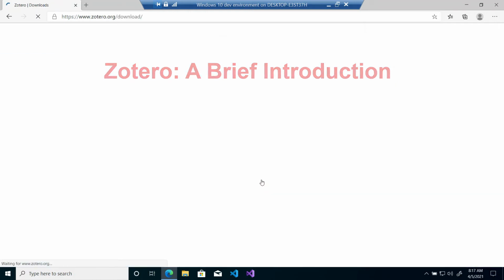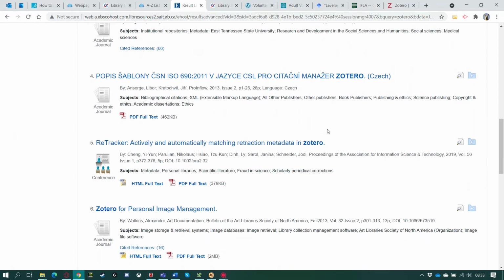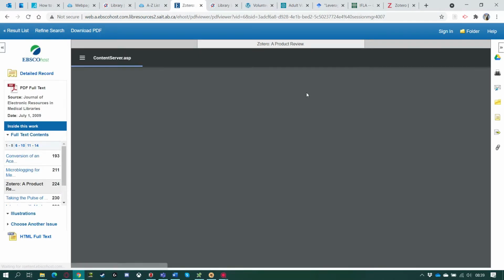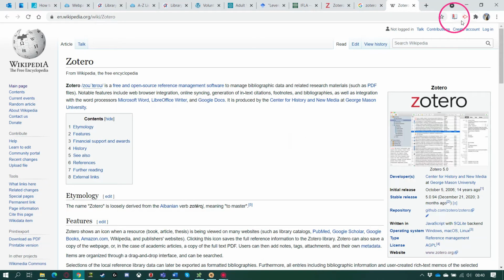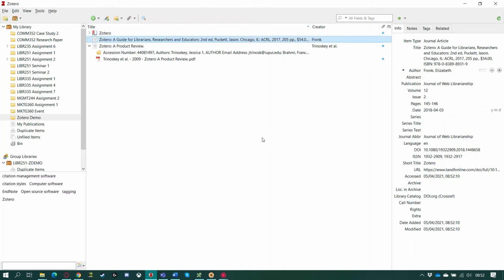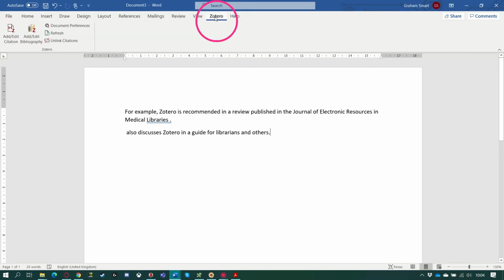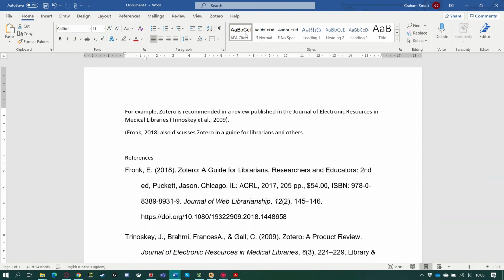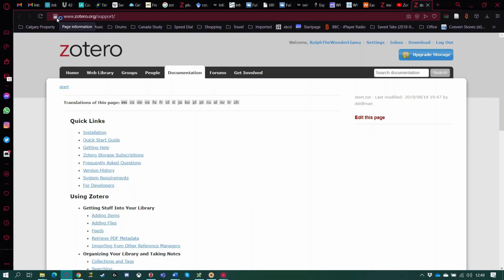Zotero - A Brief Introduction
This video is a brief introduction to using Zotero for bibliographic management. It does not deal with initial installation and setup.

For detailed instructions on how to install and configure Zotero, please see Molly Montgomery's video
Licence